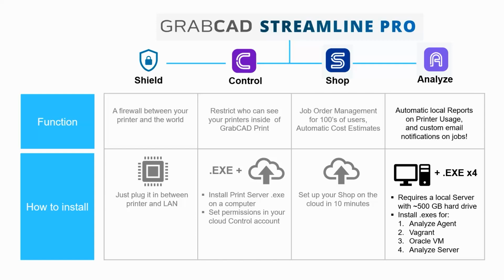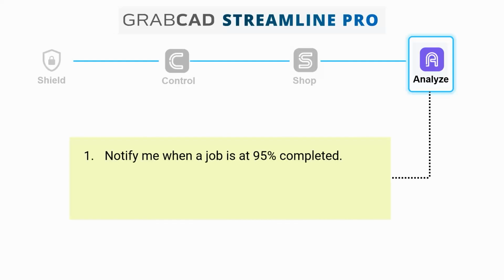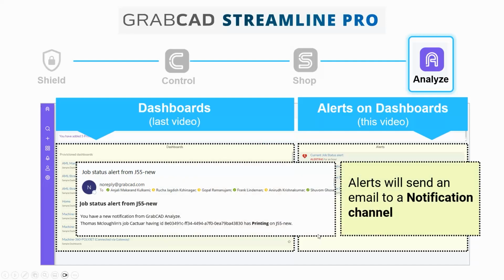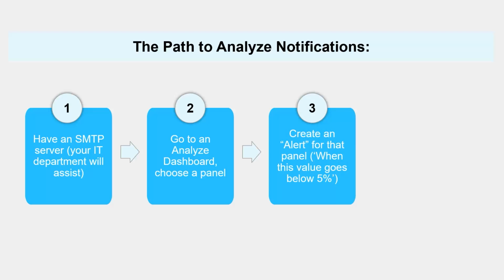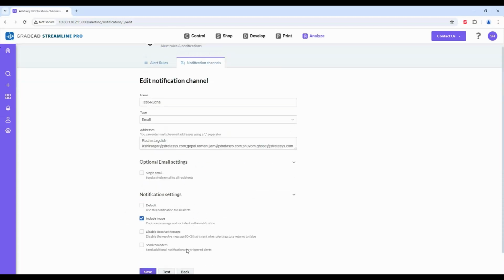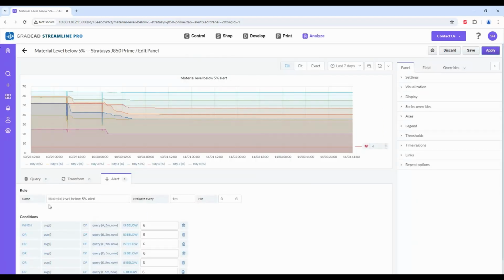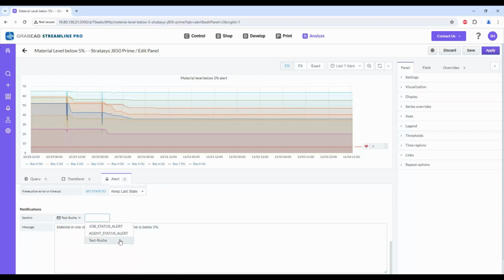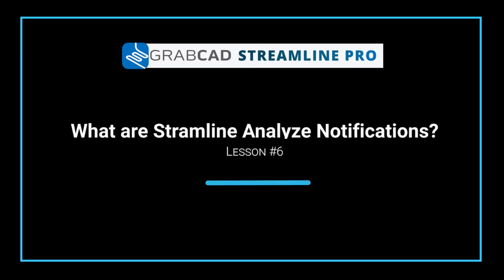Stratasys Academy | GrabCAD Streamline Pro: Lesson 6 - What are Analyze Notifications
This video covers how to set up custom email notifications from your GrabCAD Analyze Dashboard, letting you know when a printer is about to finish a job or run out of material, so a human can be there to get the machine back up and running as efficiently as possible.

00:10 - Overview
01:20 - Notifications – the advantages
02:24 - Alerts on dashboards
04:44 - The path to Analyze notifications
04:16 - Demo in GrabCAD Control
07:15 - Where to get Support
07:41 - Lesson recap